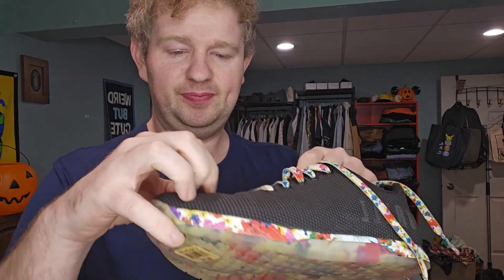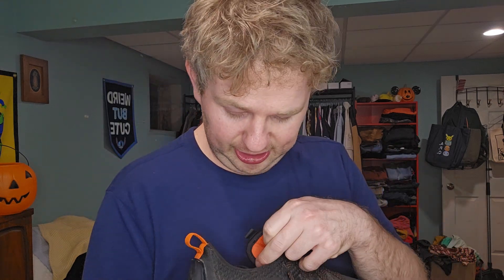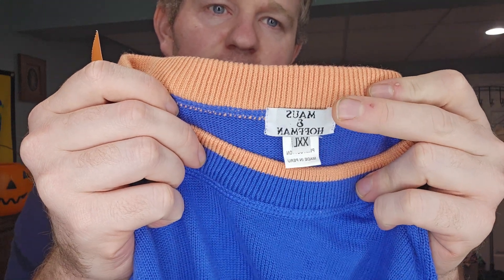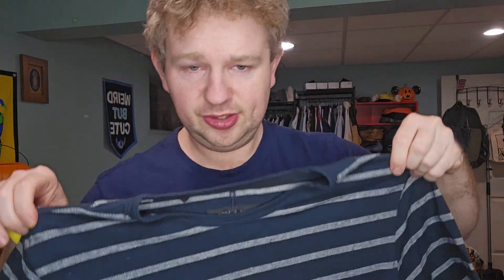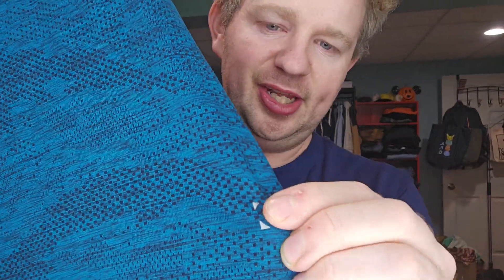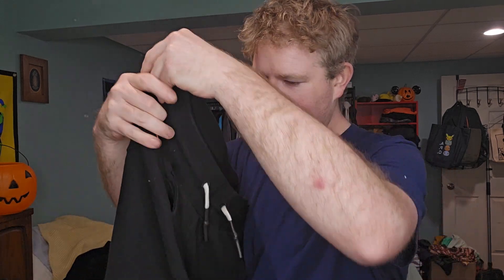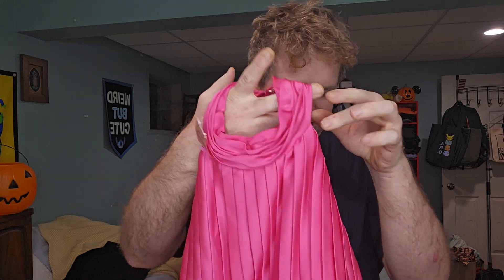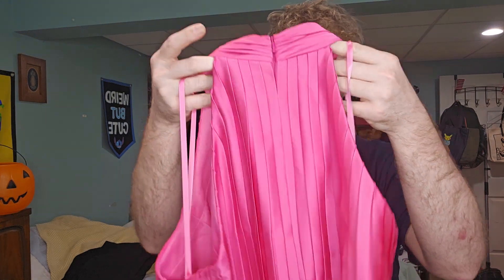what 20 minutes at goodwill got me! Thrift haul for poshmark and ebay. Found great bolos/ staples!